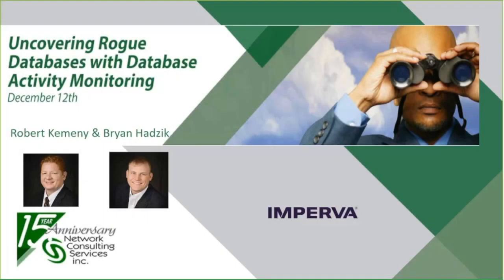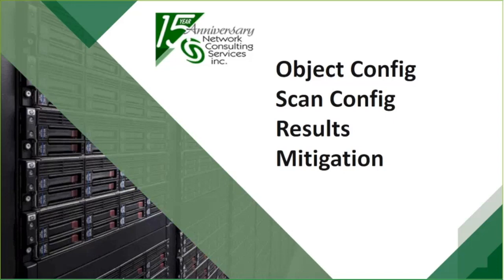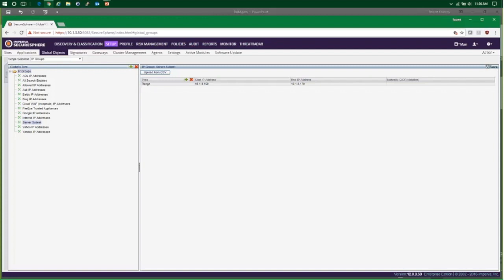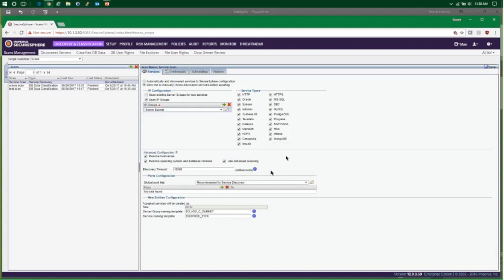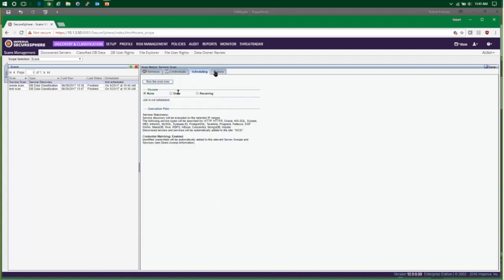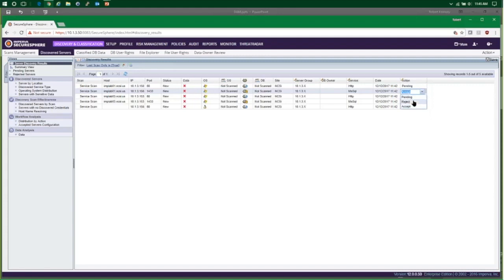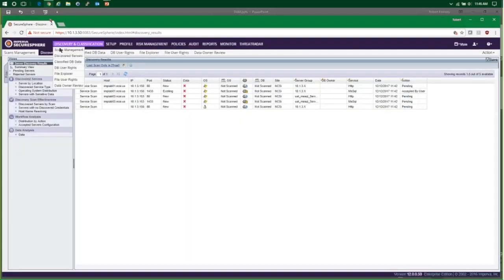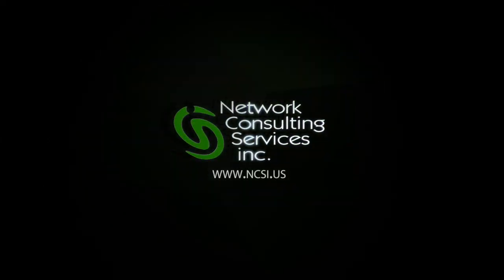NCSi Training Webcast - Imperva: Uncovering Rogue Databases with Database Activity Monitoring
Search for unknown and forgotten structured databases on your network with the Imperva Database Activity Monitoring Solution.